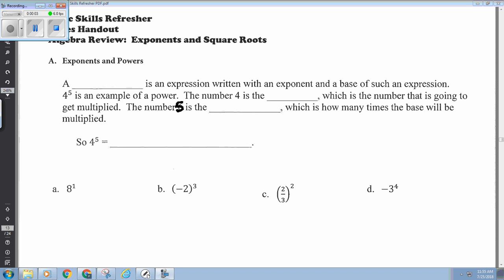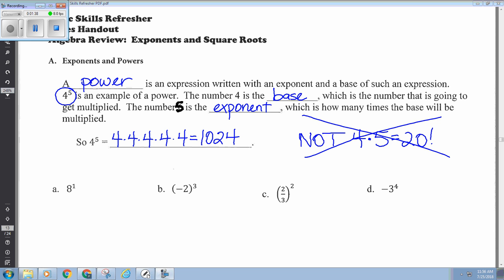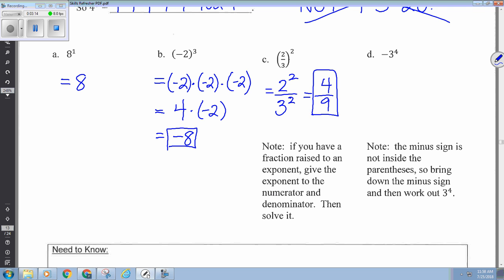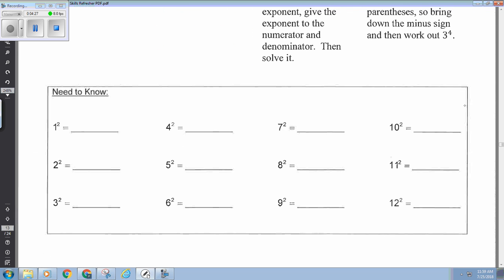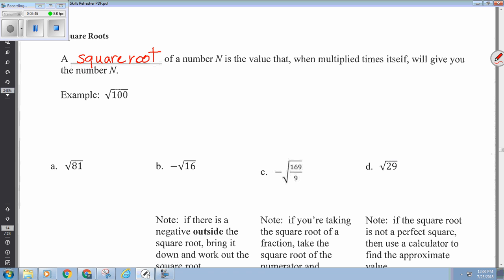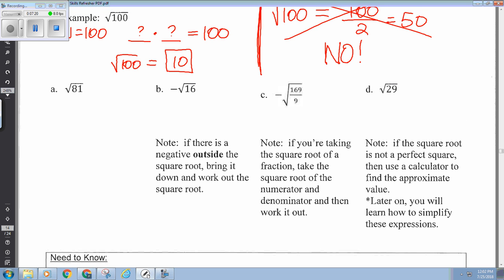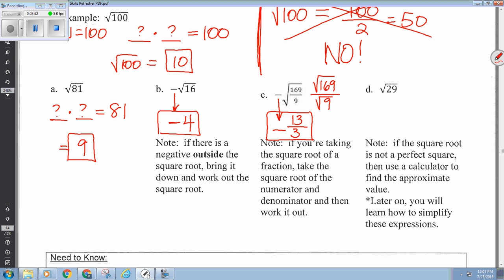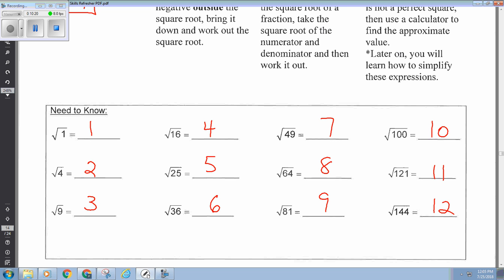Basic Skills Review: Exponents, Powers, and Square Roots